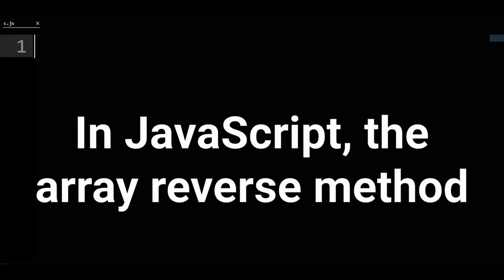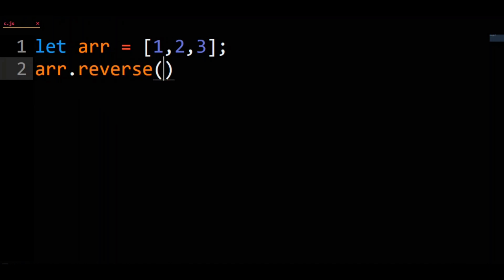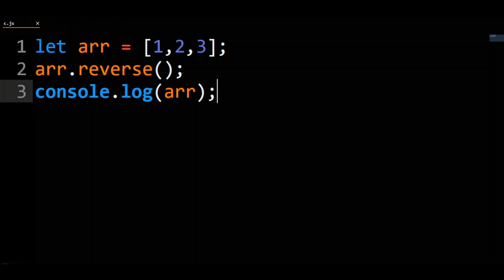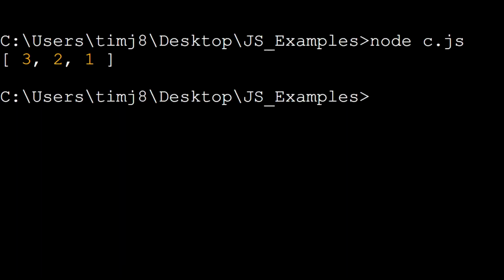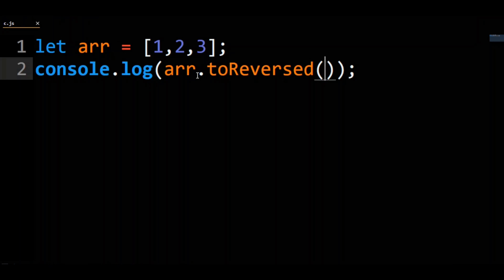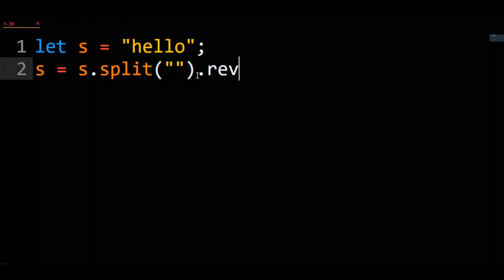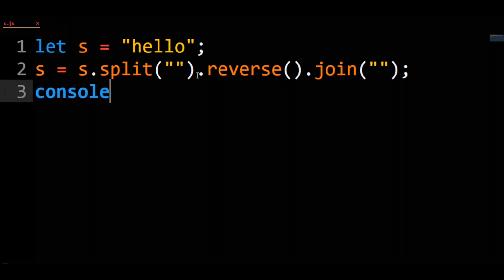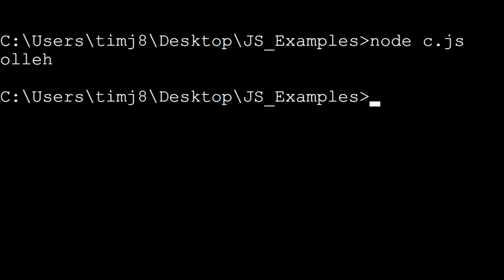JavaScript Array Reverse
In JavaScript, the array reverse method reverses an array. Crucially, reverse mutates the original array, it doesn't return a new array. This video covers how reverse works normally, reversing without mutation, and using reverse to reverse a string.

Sections
0:00 - Intro & Setup
0:10 - Array Reverse
0:34 - Reverse Without Mutation
0:55 - Reverse A String